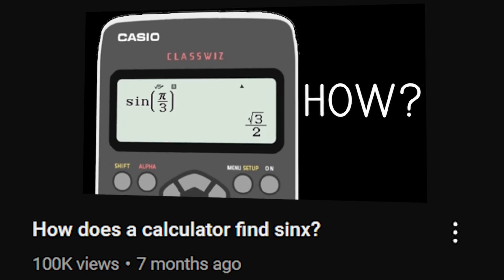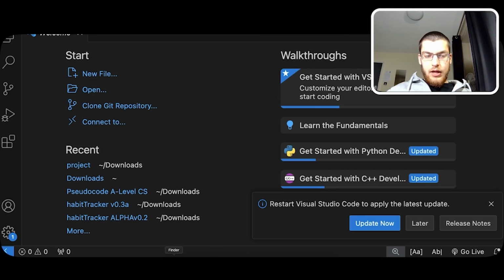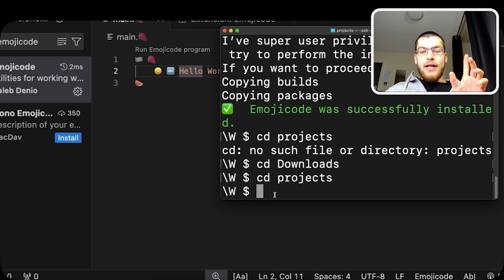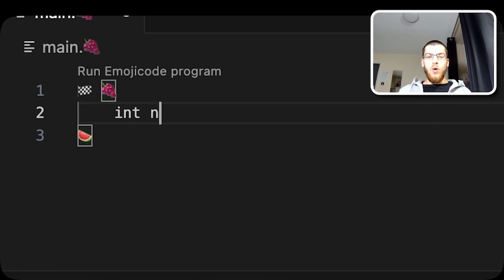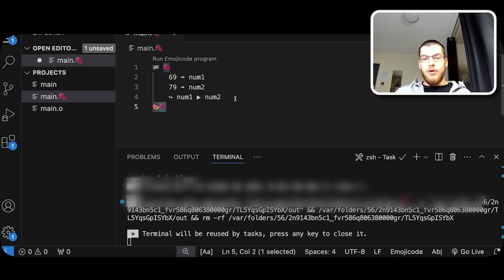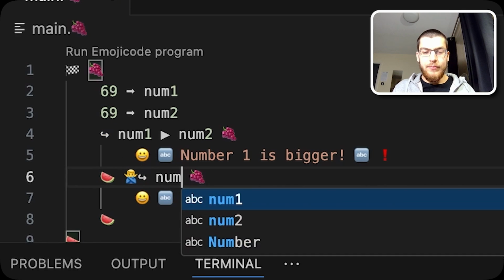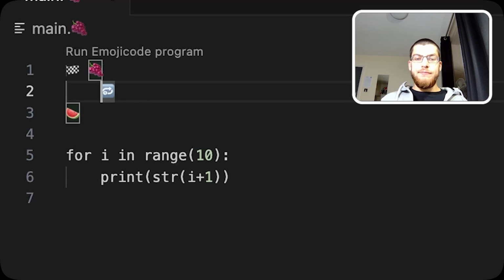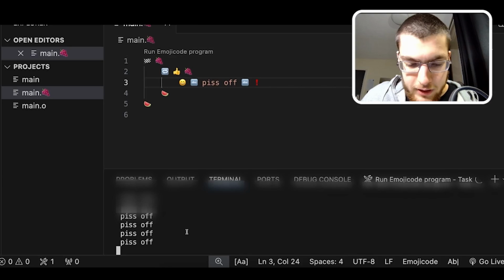Emojicode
Chapters:
0:00 Intro
0:27 How to Install
2:57 Demonstration